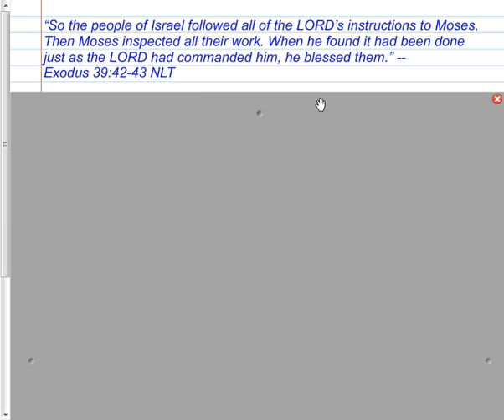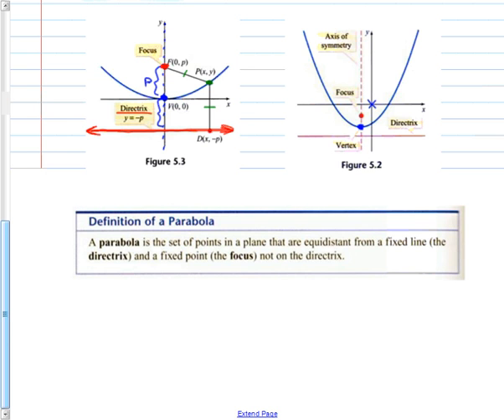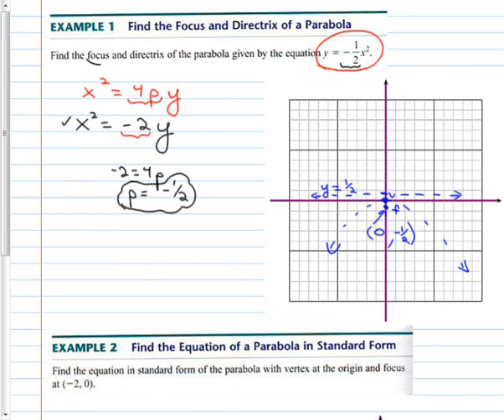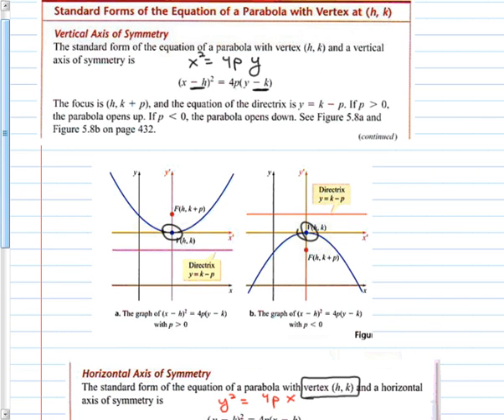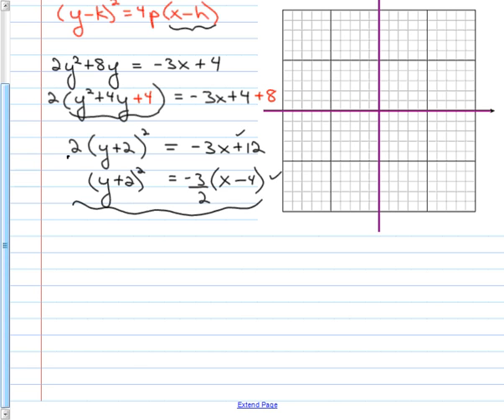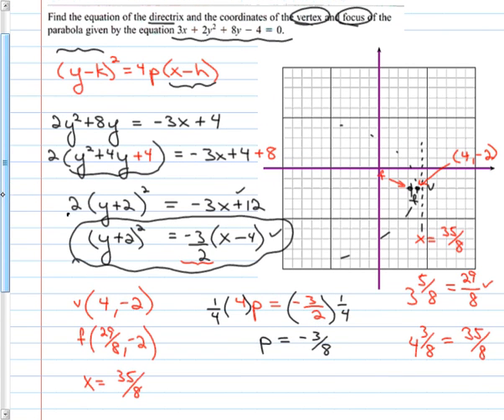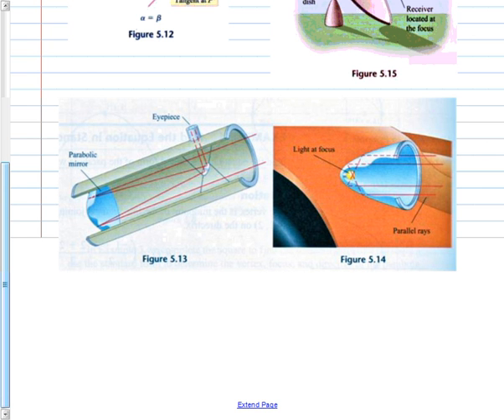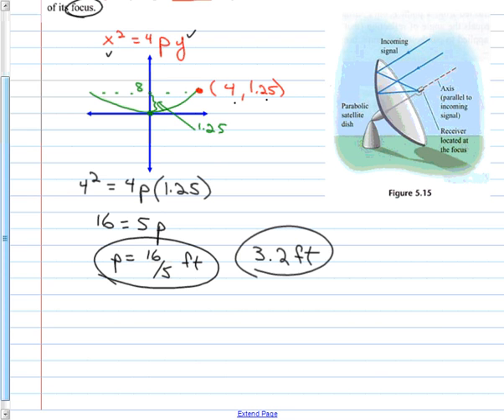College Algebra 5.1 Parabolas